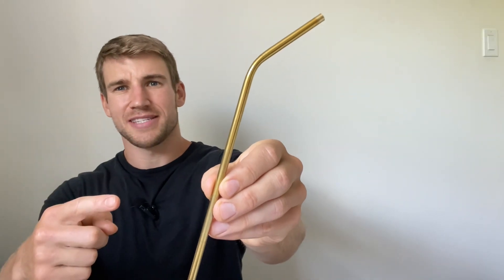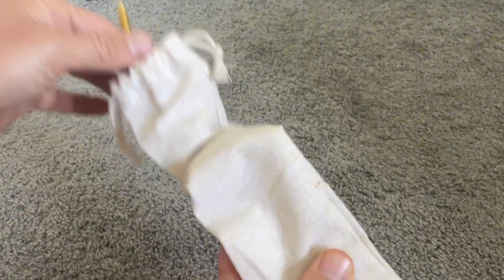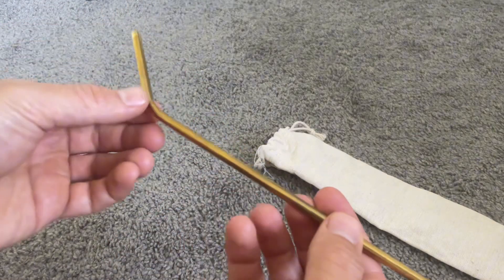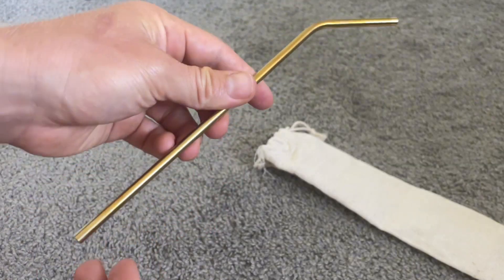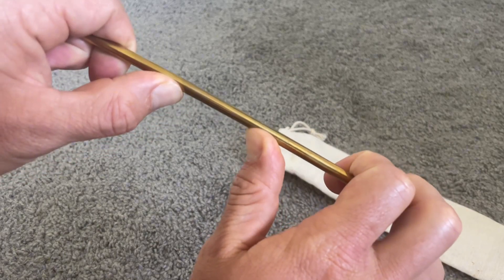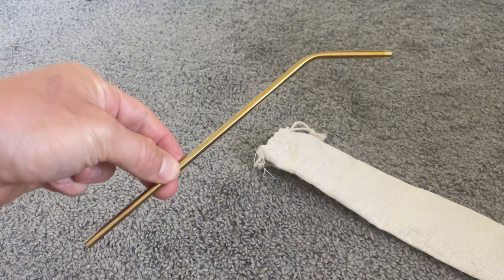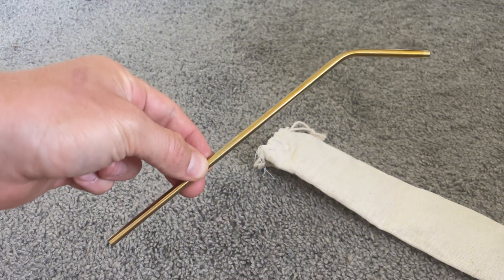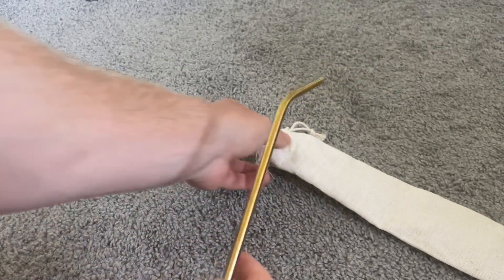Honest Review of Hiware 12-Pack Gold Stainless Steel Straws Reusable with Case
🔥 View Current Price: ➡️
Review of the Hiware 12-Pack Gold Stainless Steel Straws Reusable with Case - Metal Drinking Straws for 30oz & 20oz Tumblers Yeti Dishwasher Safe, 2 Brushes Included